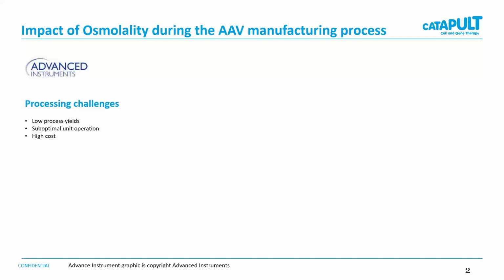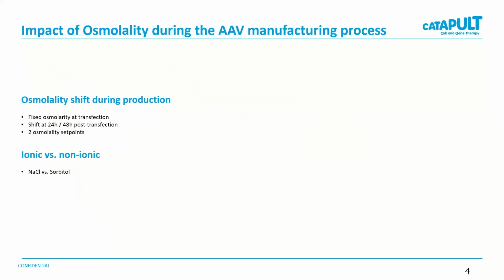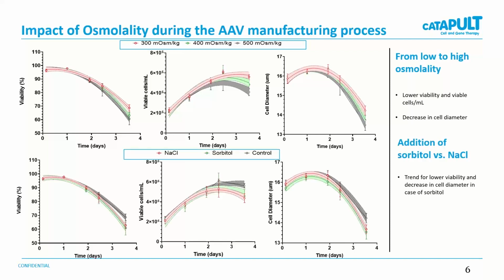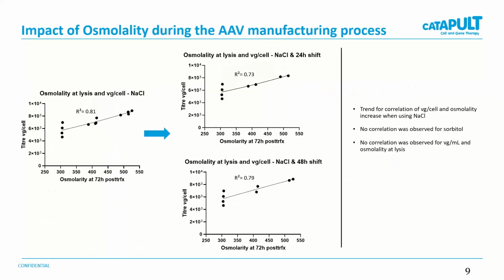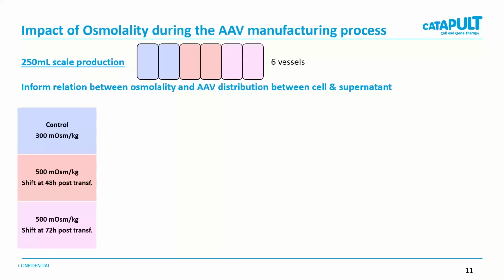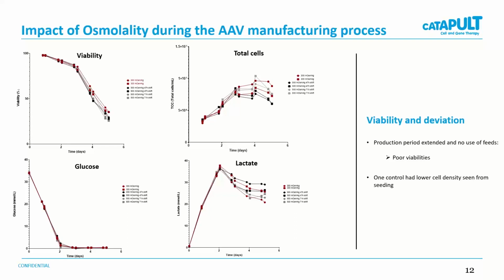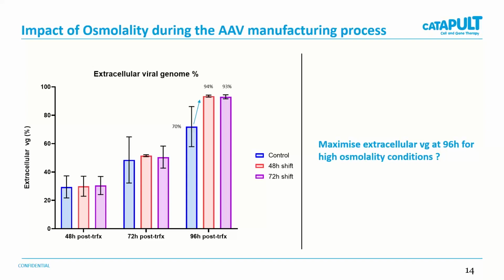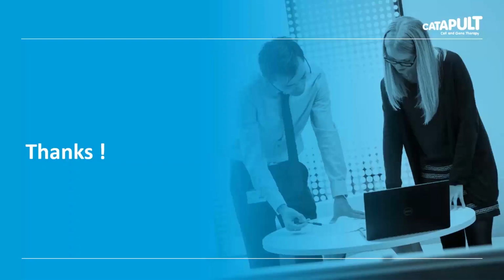[삼투압측정기]-AAV 제조 수율의 혁신: 삼투압 조절로 Full Capsid 비율과 역가 높이는 법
이 동영상은 AAV(아데노 부속 바이러스) 제조 워크플로우에서 삼투압(Osmolality)이 미치는 생물학적 영향에 관한 웨비나입니다. [00:04] Advanced Instruments와 Cell and Gene Therapy Catapult의 협업 연구 결과를 바탕으로 하며, 주로 Upstream에서 삼투압 변화가 바이러스 벡터의 수율과 품질에 어떤 영향을 주는지 다룹니다.

주요 내용은 다음과 같습니다:

1. 실험 설계 및 배경 [01:23]
* 목적: AAV 제조 공정 중 삼투압을 의도적으로 변화(Shift)시켰을 때 생산성, 생존력, 그리고 공정 비용에 미치는 영향을 분석합니다.
* 시스템: HEK293 부유 세포와 AAV1 혈청형을 사용하여 15mL 및 250mL 규모에서 실험을 진행했습니다. [02:04]

2. 삼투압 변화(Osmolality Shift)의 영향 [03:12]
* 방법: 형질전환(Transfection) 후 24시간 또는 48시간 시점에 삼투압을 400~500 mOsm/kg으로 높였습니다. 이때 이온성(염화나트륨, NaCl)과 비이온성(소르비톨) 조절제를 비교했습니다. [03:37]
* 세포 반응: 삼투압이 높아질수록 세포의 직경이 줄어들고 생존력이 다소 감소하는 경향을 보였습니다. [05:03]

3. 주요 연구 결과 (수율 및 품질)
* 역가(Titer) 향상: 형질전환 48시간 후 NaCl을 사용하여 삼투압을 500 mOsm/kg으로 높였을 때, 대조군 대비 바이러스 역가가 유의미하게 증가했습니다. [07:38]
* 세포 외 방출 극대화: 삼투압을 조절한 조건에서는 전체 AAV의 약 93~94%가 세포 외부(배양 상등액)로 방출되었습니다. (대조군은 약 70%) [15:33]
* Full Capsid 비율 개선: 삼투압을 48시간째에 조절했을 때, 유전물질이 채워진 'Full' 캡시드의 비율이 대조군(약 10%)보다 높은 약 20%까지 증가하는 경향을 보였습니다. [10:14]

4. 공정상의 이점 및 결론 [17:09]
* 비용 절감: 세포 용해(Lysis) 단계를 생략하고 상등액에서 직접 AAV를 수확할 수 있어 전체적인 제조 비용과 시간을 크게 줄일 수 있습니다. [17:23]
* 확장성: NaCl은 가격이 저렴하고 사용이 간편하여 대규모 제조 공정에도 쉽게 적용 가능한 해결책입니다. [18:17]